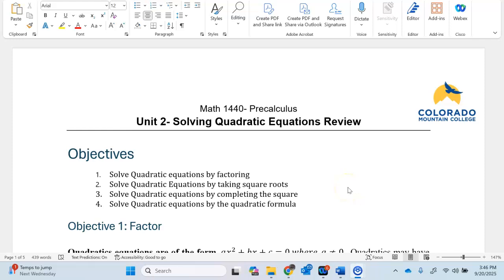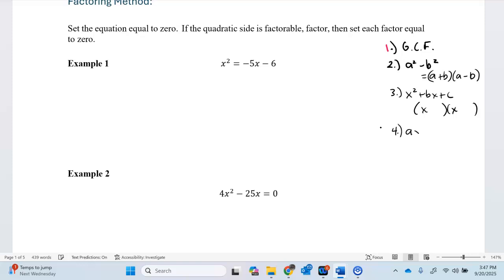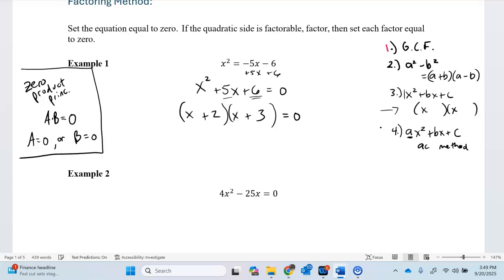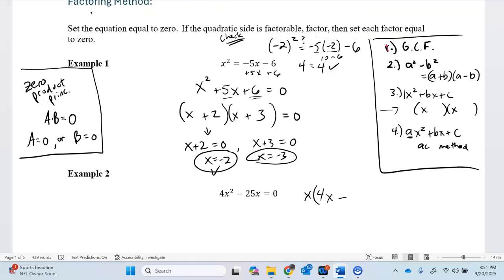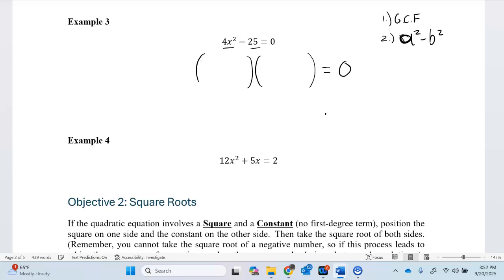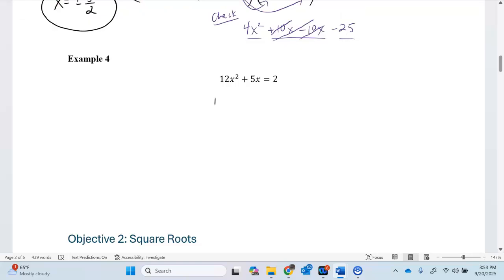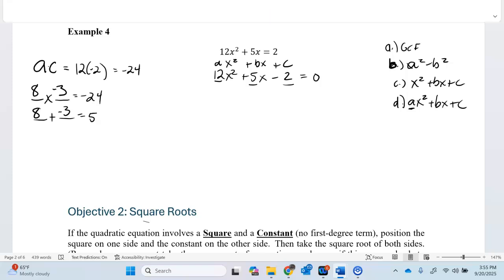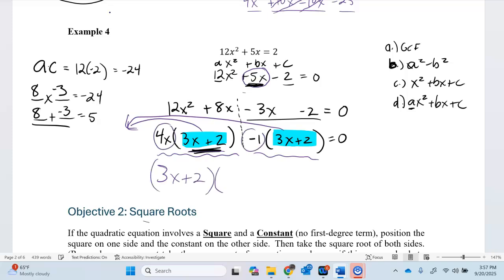Unit 6a_Part 1_Solve by Factoring